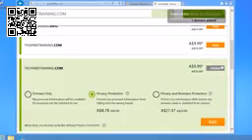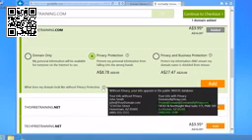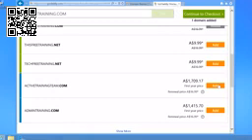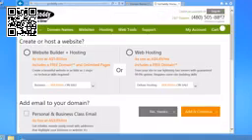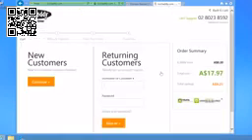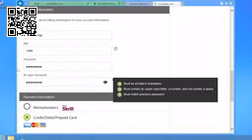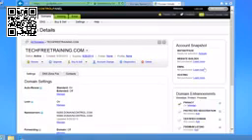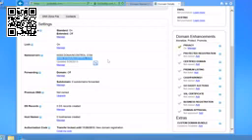▶ Registering a domain name with GoDaddy com YouTube